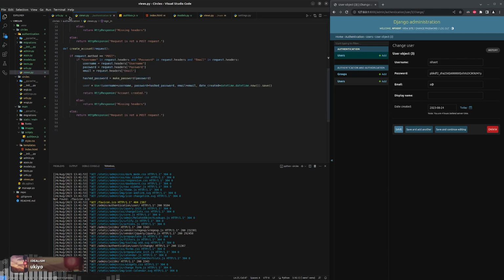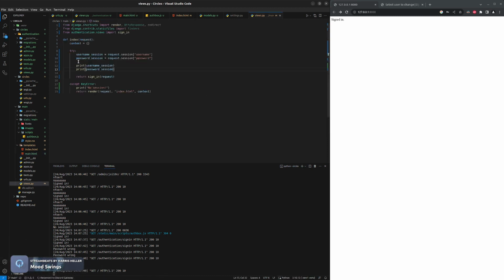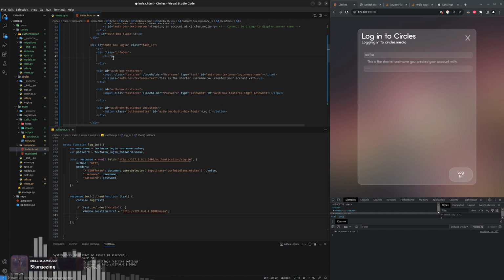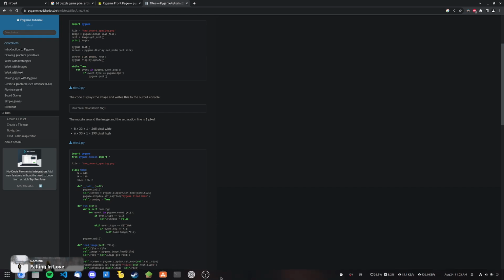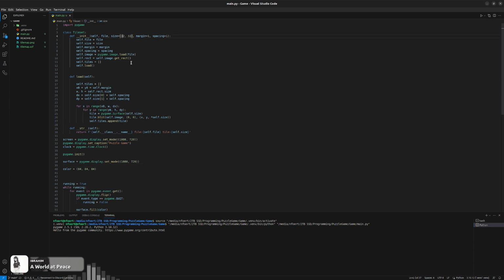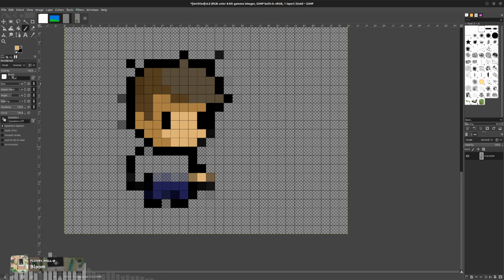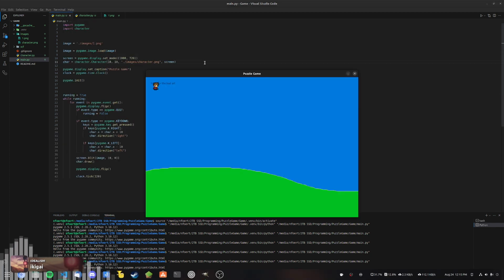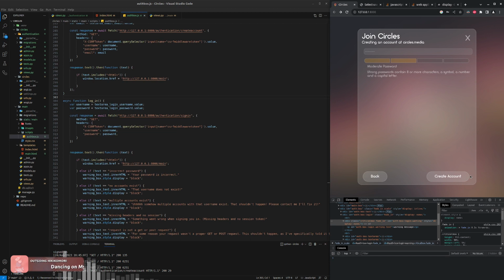Circles Development ▢ Still Doing Authentication! ▢ #5